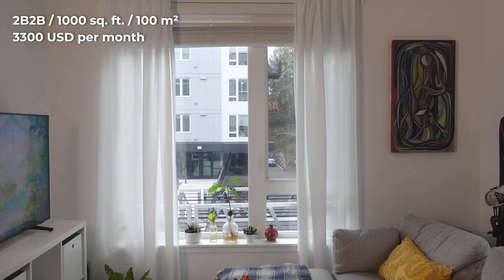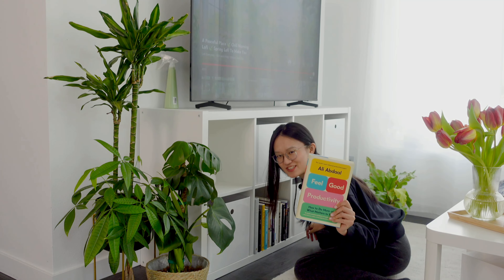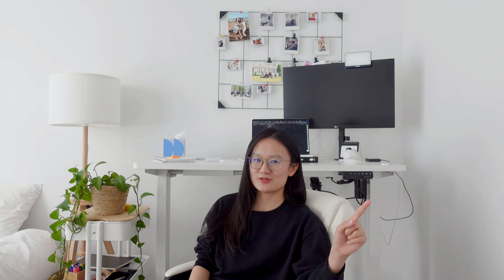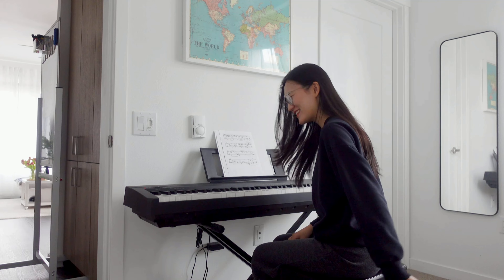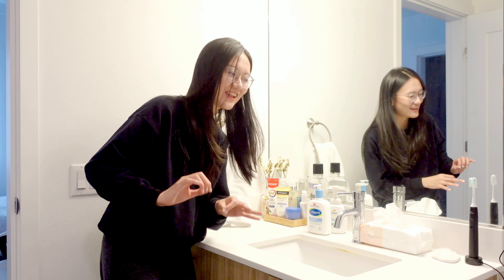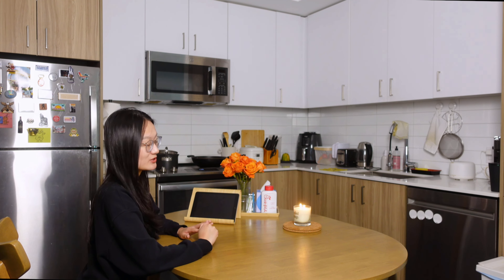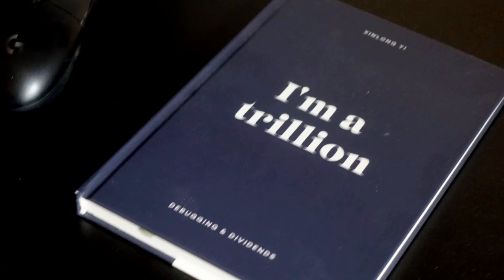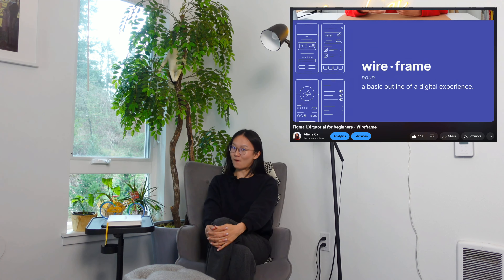My Seattle Apartment Tour ($3300/month)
After losing my H1B lottery in the US, I recorded this Seattle (Kirkland) apartment tour to say goodbye to the place I've lived for over 2 years. Hope you enjoy 😉

My banana digital print 🍌
Standing Desk
Bike Desk
Logitech Ergonomic mouse

Chapters:
Living Room 🛋️: (0:00)
Reading Corner 📚: (1:50)
Home Office 👩🏻‍💻: (3:00)
Closet: (5:28)
Guest Bedroom 🛏️: (6:19)
Kitchen 🍽️: (8:00)
Life Update 🐔: (9:18)
Bedroom 🛏️: (9:55)
Entry way 🚪: (11:43)
What's next?: (12:22)